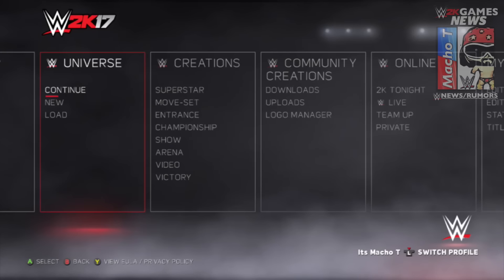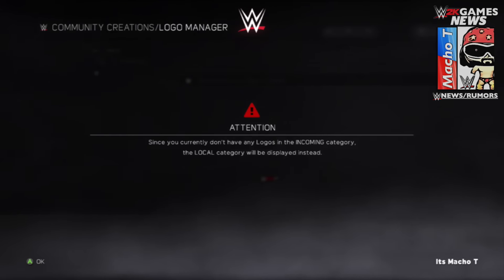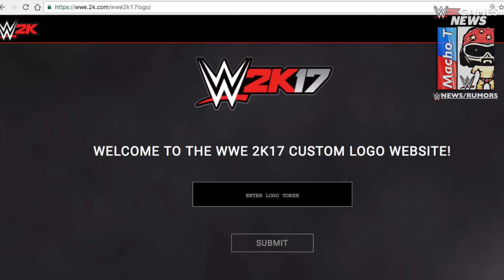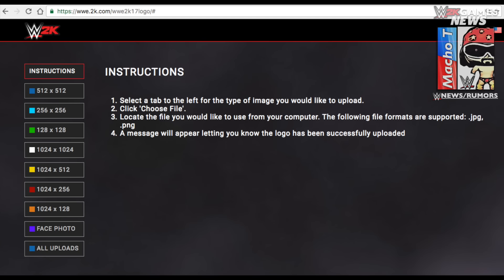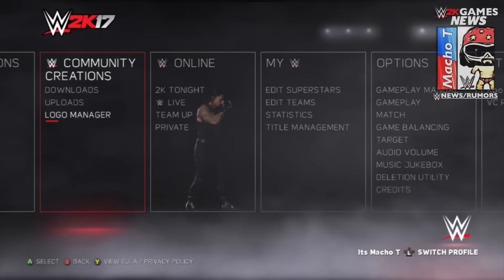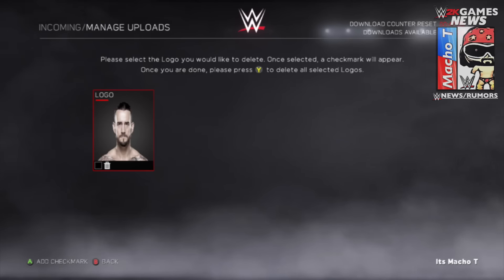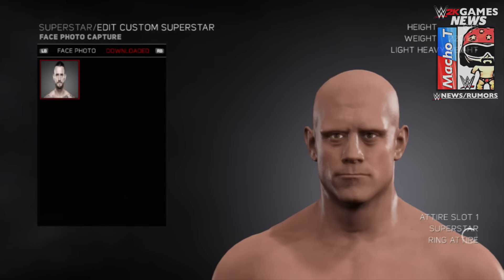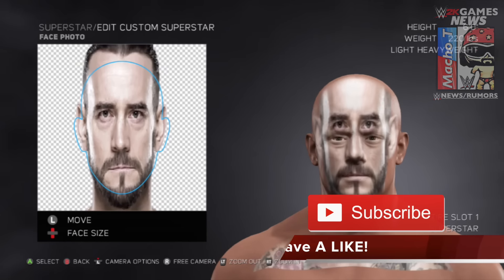WWE 2K17 - How To IMPORT YOUR FACE & LOGOS Into WWE2K17 (WWE 2K17 Guide)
Channel Description:
Leading up to Raw, Smackdown, NXT,  and PPVs such as Wrestlemania! + WWE 2K17 News!